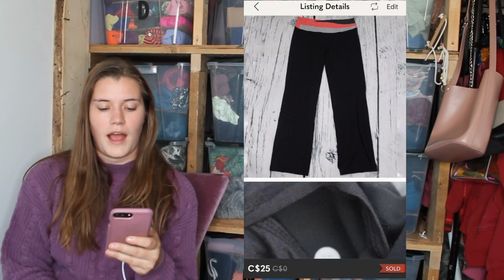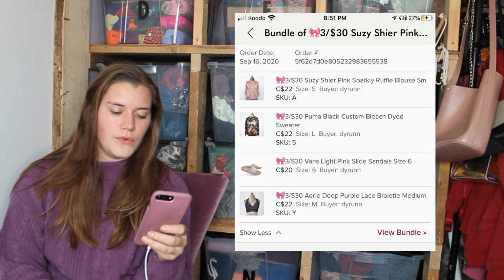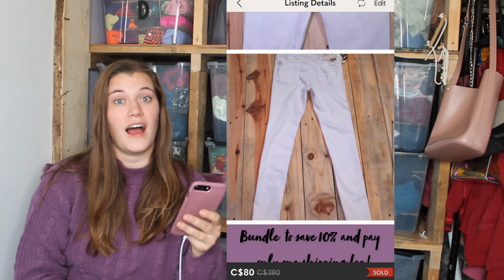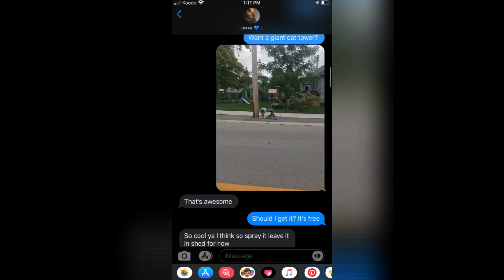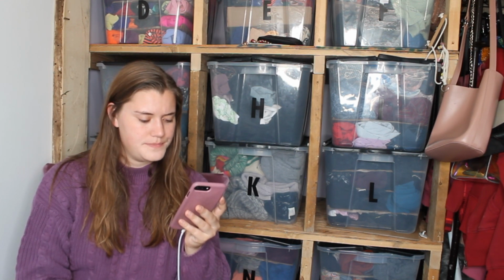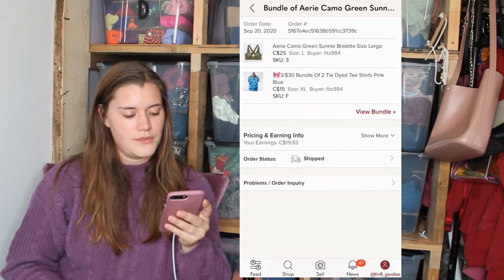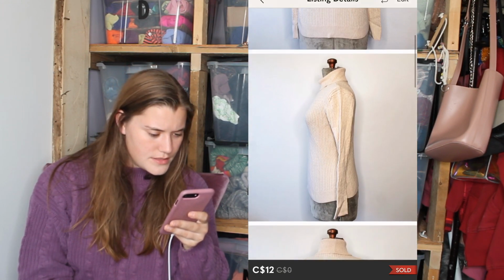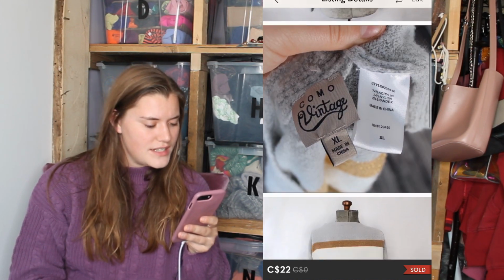What Sold! | Poshmark + eBay Sales September 15-21 | $1300 Sales Week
My Reseller Tools

My Label Printer

Grandmas Stain Remover

Wool Handheld Shaver

Electric Fabric Shaver

Rose Gold Hangers

Numbered Inventory Stickers

10 Tier Shoe Rack

Heavy Duty Clothing Rack

My Depop
Thrift_gawdess